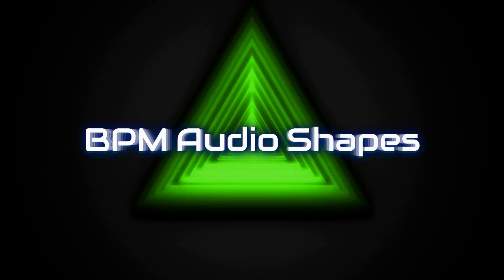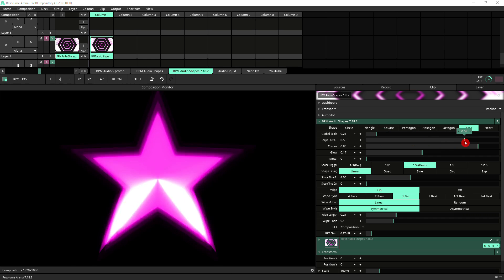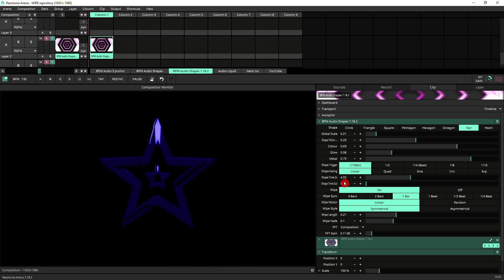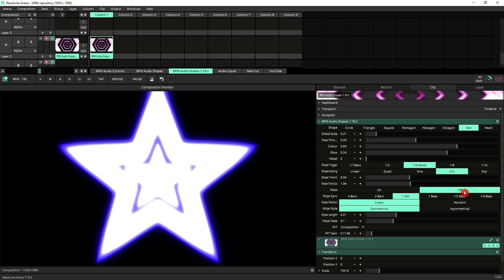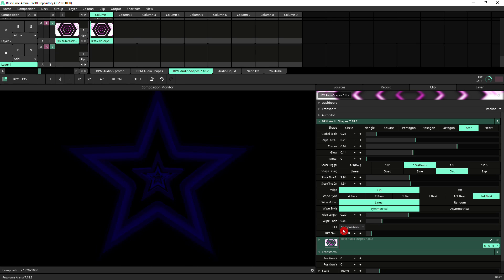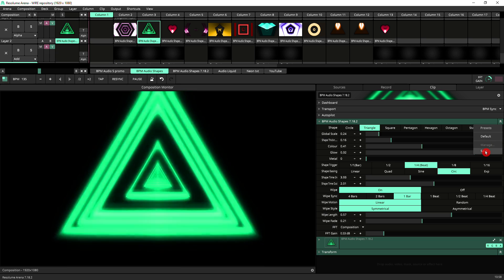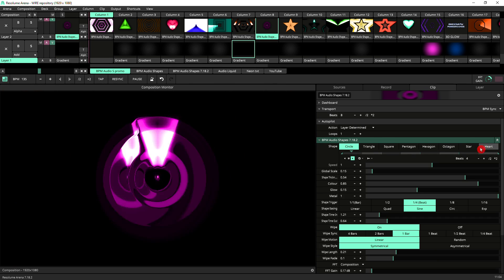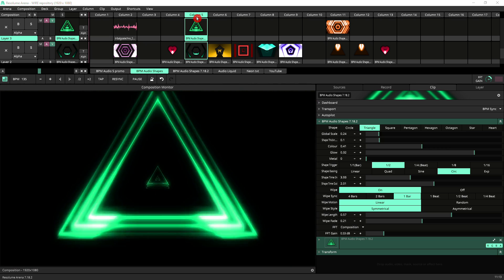Using BPM Audio Shapes for Resolume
This tutorial will run through all the settings and possibilities of BPM Audio Shapes. You will also learn some tips for use with any generative source.